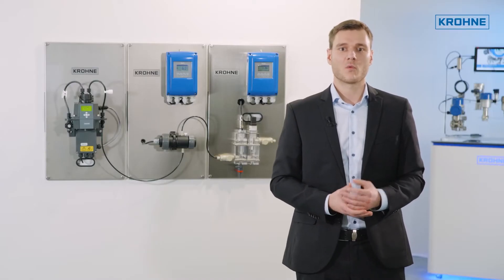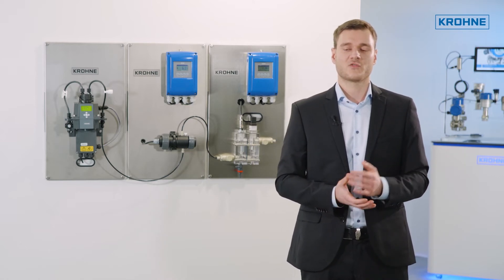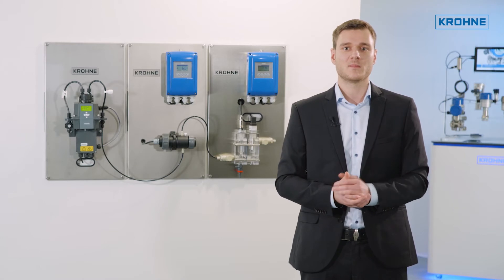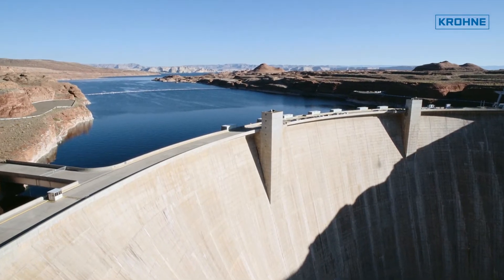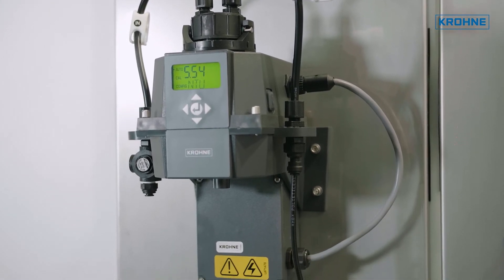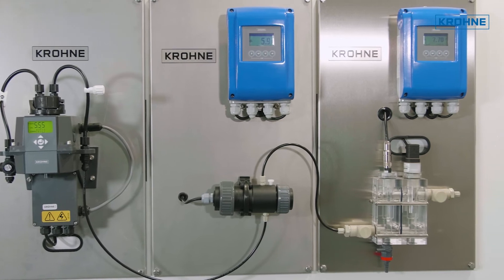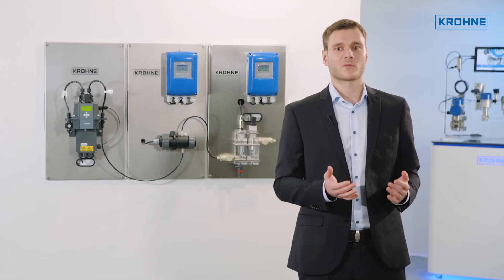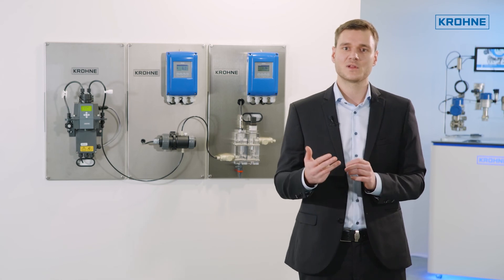Water analysis panel | KROHNE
At KROHNE the term panel refers to ready-to-connect boards on which complete measuring points for determining water quality parameters are mounted. A measuring point consists of a flow cell with the sensor, the measuring cable and the transmitter. The customer has only to mount the panel on the wall, connect hoses for the measuring solution and do the external wiring. KROHNE has successfully offered this complete solution over many years for free chlorine, ozone or chlorine dioxide. Following a customer suggestion, 3 new modules have now been added with which, for example, the important parameters turbidity and pH value can be measured. The individual modules are self-sufficient and can be operated alone or in free combination. With very few exceptions, the order in which the measuring solution then passes through the stations is not important. The sample feed via a single flow line for all measurements causes only minimal effort for connection.
Customers from the field of drinking and process water treatment in particular appreciate the central installation where all relevant measuring parameters are visible and positioned directly next to each other. When monitoring filters or controlling cooling and process water the system solution also shows advantages over having measuring points scattered across the plant. The advantage for the user is of course the comfortable handling during installation as well as during regular maintenance. Good accessibility to the sensors and flow cells reduces the time needed for cleaning and calibration. This both increases the availability of the measurements and minimizes the risk of undetected quality issues. The new panel modules from KROHNE are available for measuring dissolved oxygen, conductivity, ORP and, as mentioned, turbidity and pH.